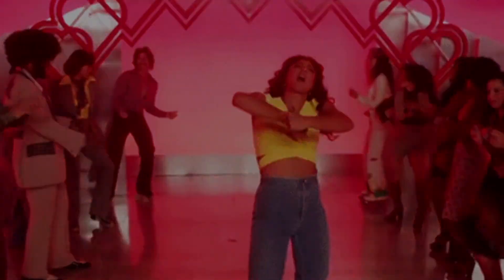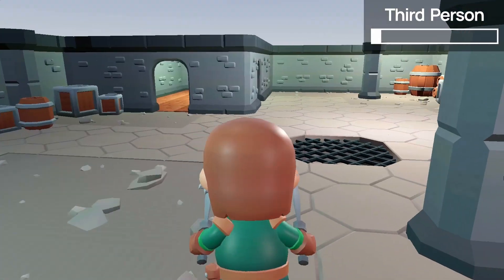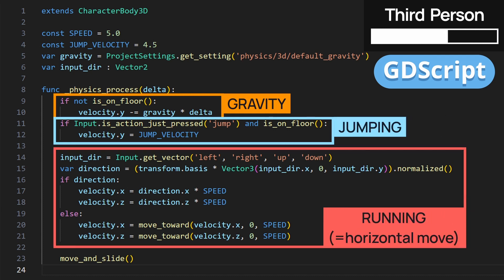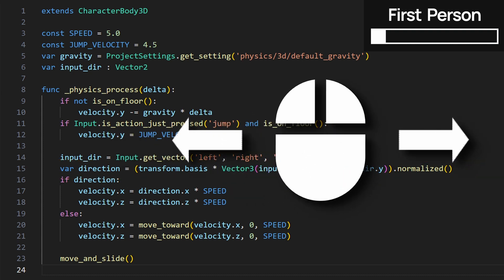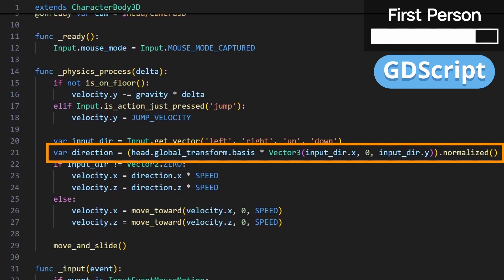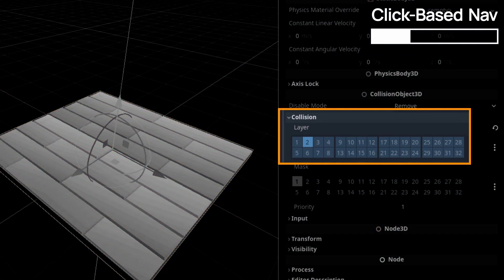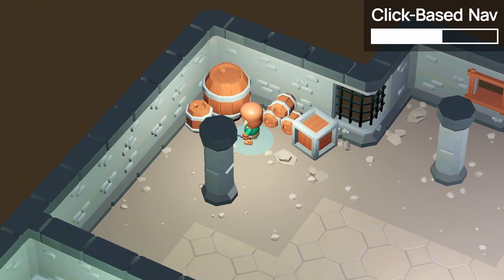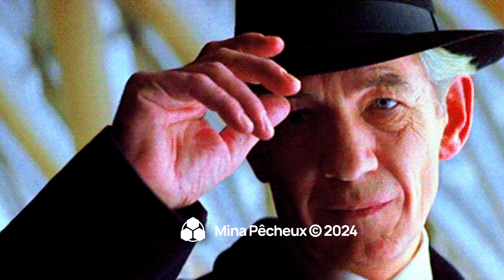Make EVERY Type of 3D Movement in Godot - in 10 Minutes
Ever wanted to make some 3D game, but then you weren't too sure how to have your player avatar move about? This video will teach you everything you need to know to make the most common types of 3D movements: TPS, FPS and isometric click-navigation like in Hack'n'slash games! :)

00:00 - Introduction
01:11 - Third-person controllers
03:53 - First-person controller
05:59 - Click-based navigation
09:01 - Conclusion